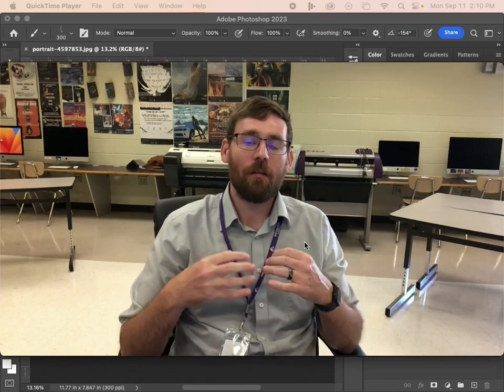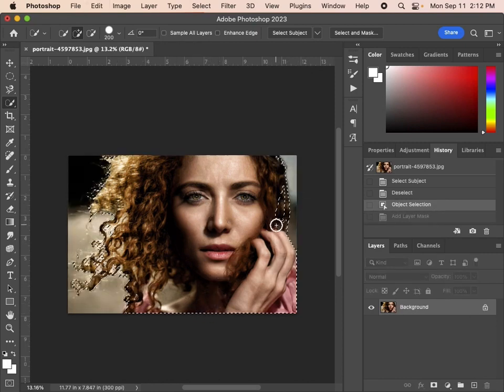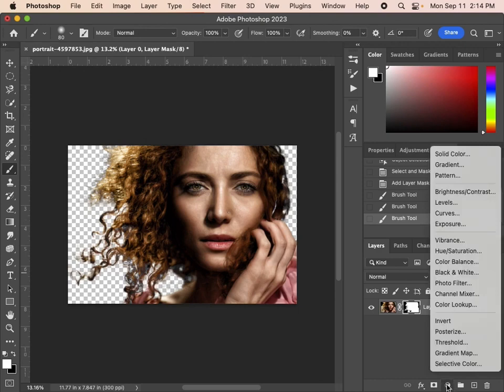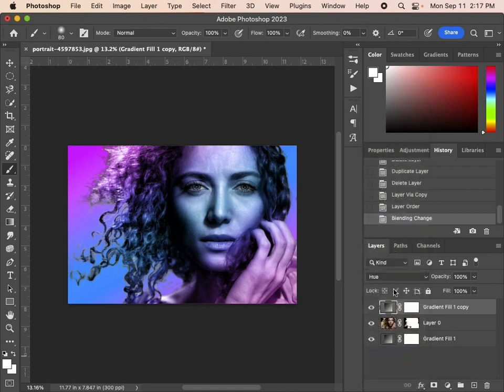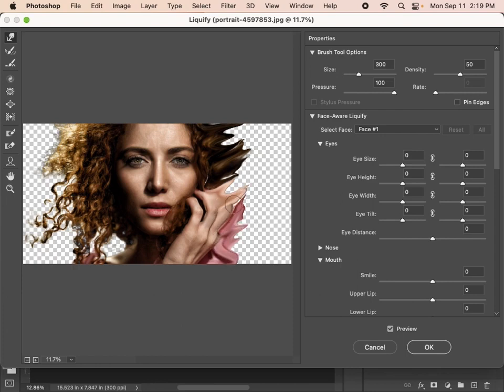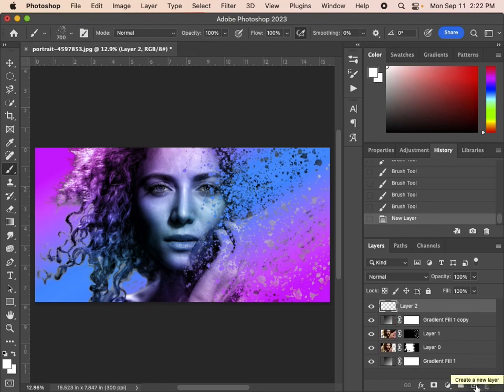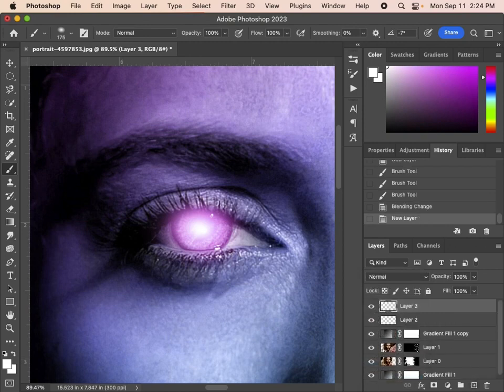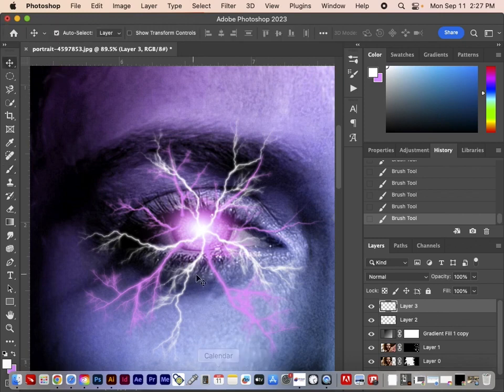Working With Masks | Photoshop